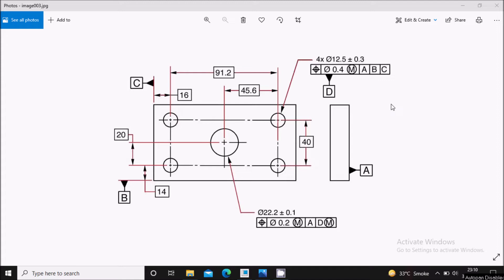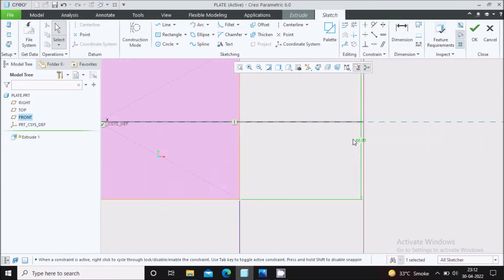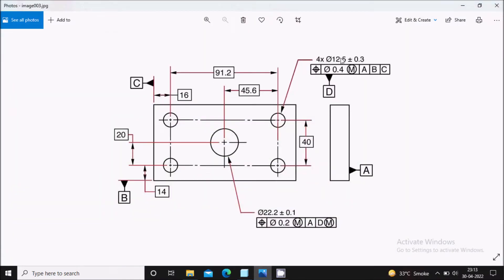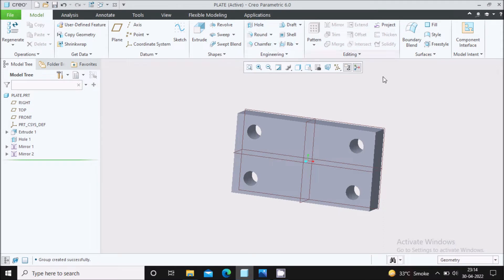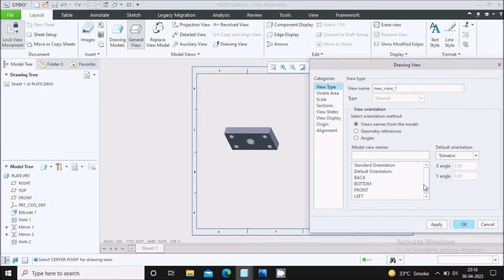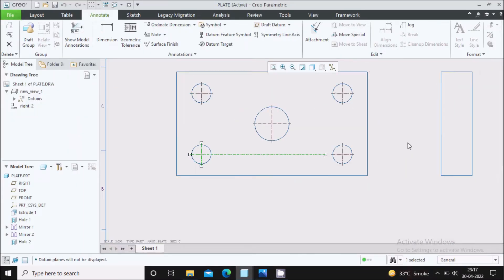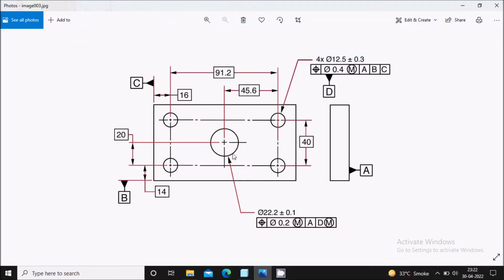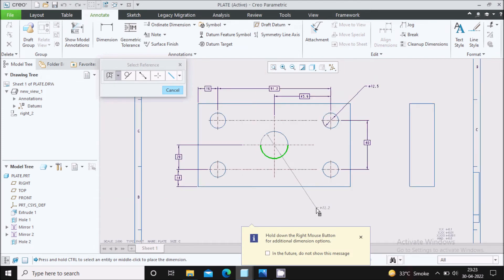Apply GD&T symbols In Creo drafting tutorial.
In this video i have shown how to apply GD&T Symbols on creo drawing tutorial.